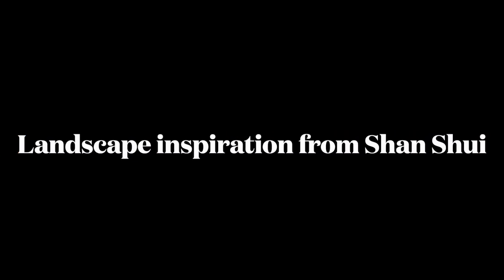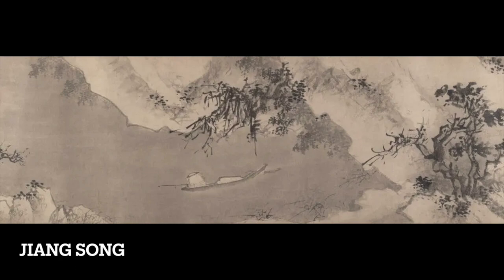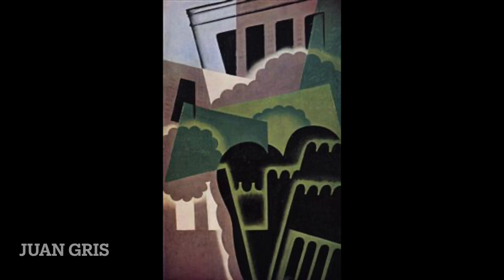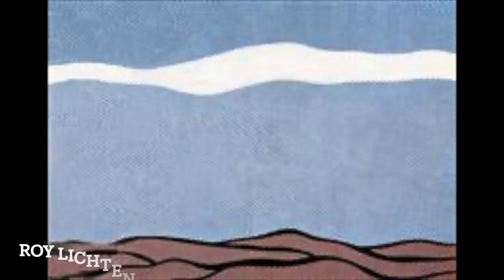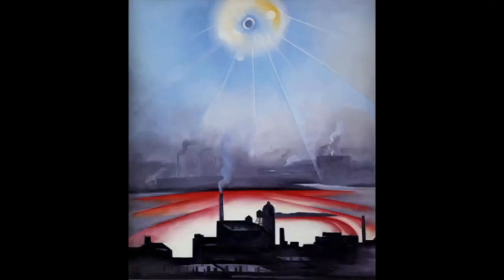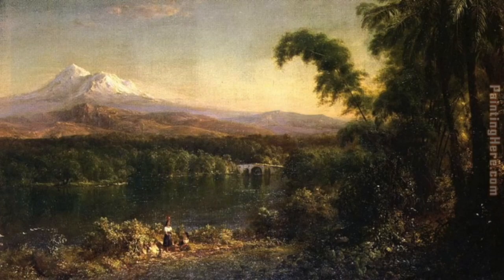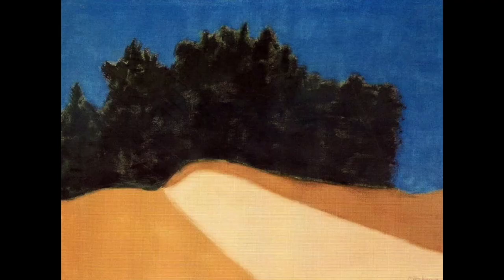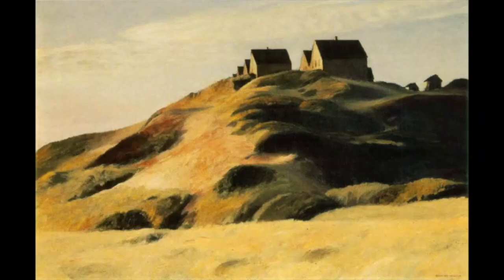Landscape painting tricks, tips, and Shan Shui inspiration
Do you want your landscapes to feel like the viewer can walk into them and keep going far off into the distance? Learn the tricks and tricks of creating depth and learn about flow, threshold, & Heart in the Shan Shui painting tradition from 5th century China.